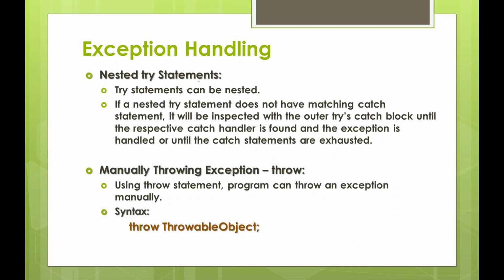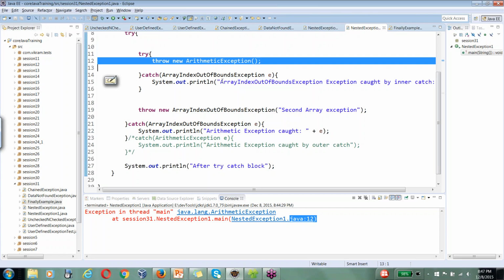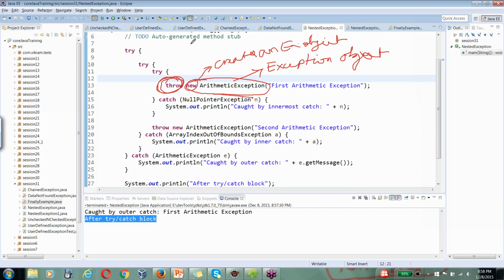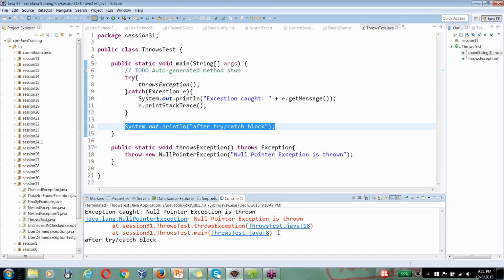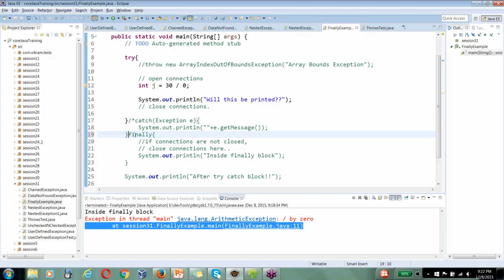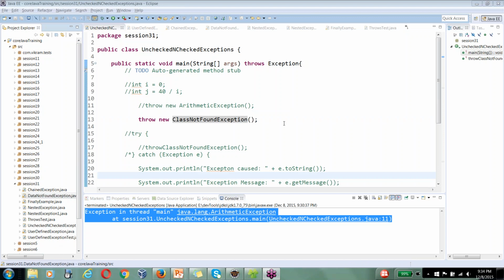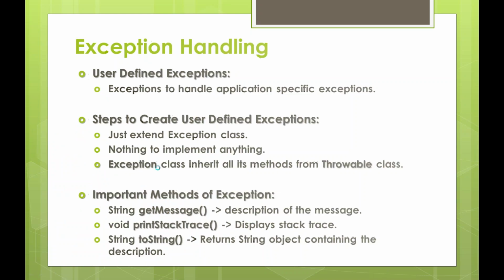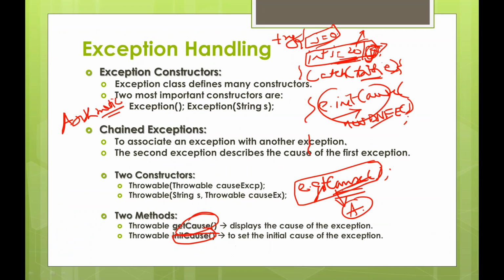Core Java Training || Nested Try Statements